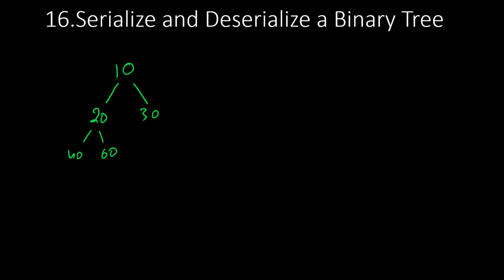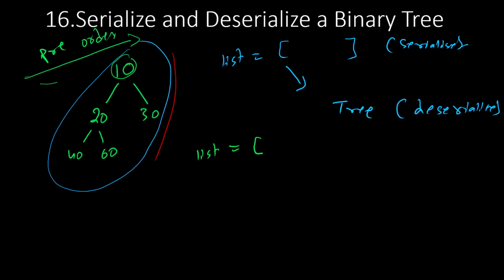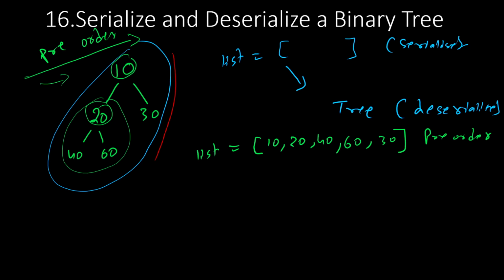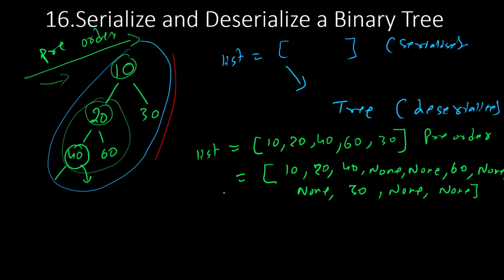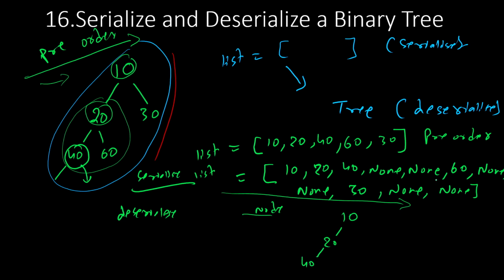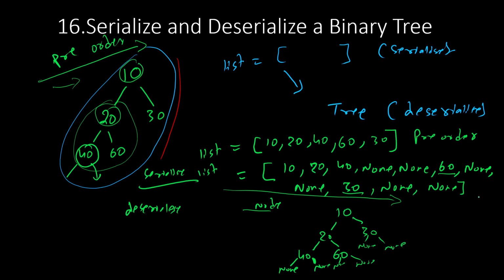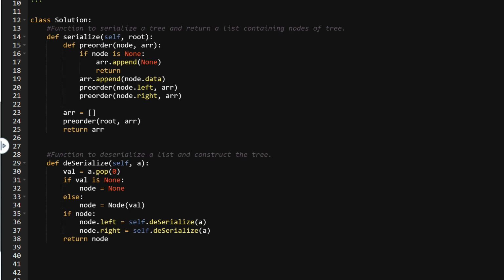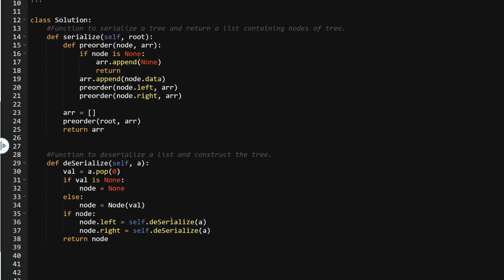16.Serialize and Deserialize a Binary Tree | Python | GFG | Coding Interview Questions